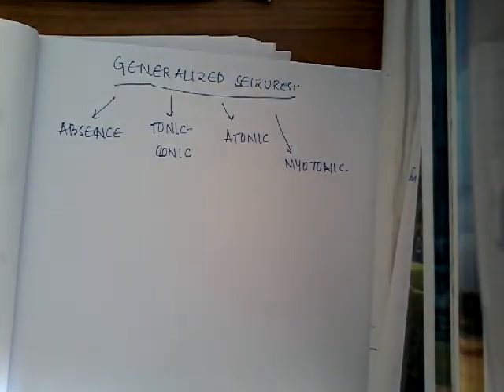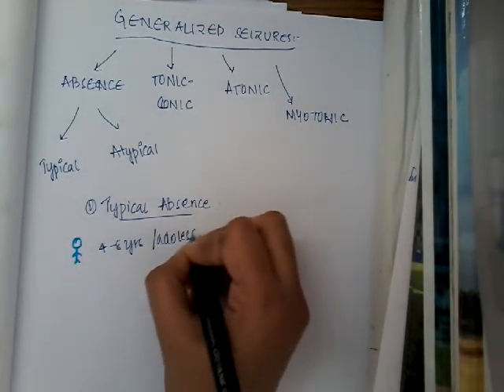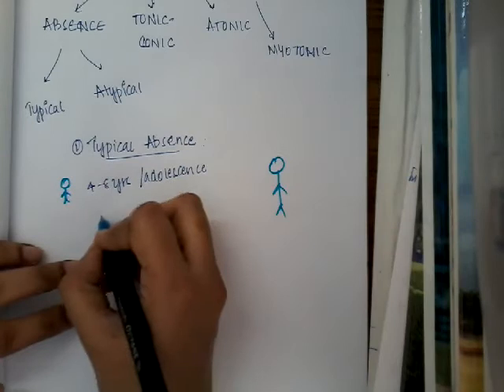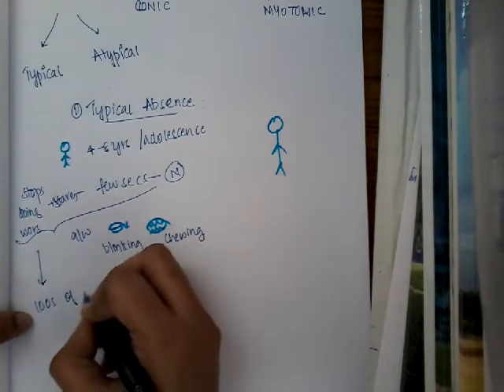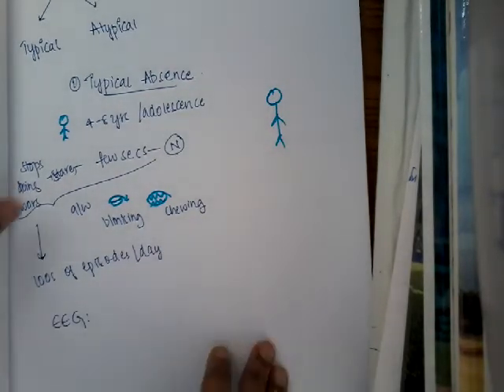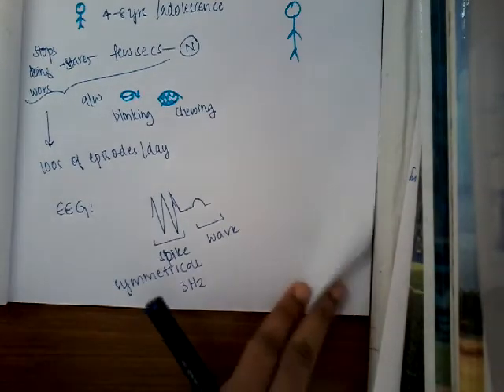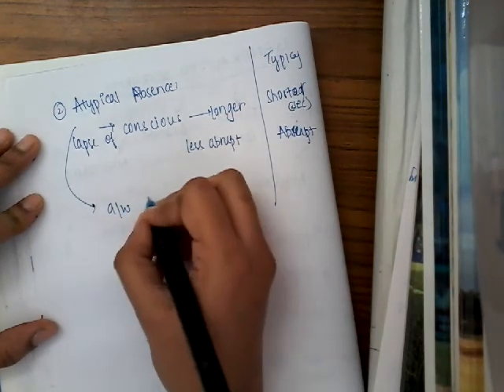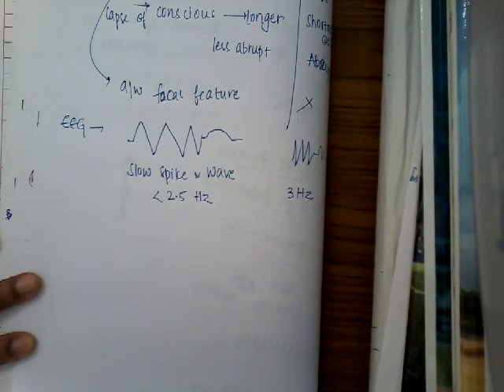Generalised seizures || CNS